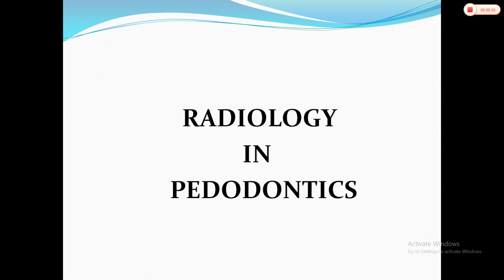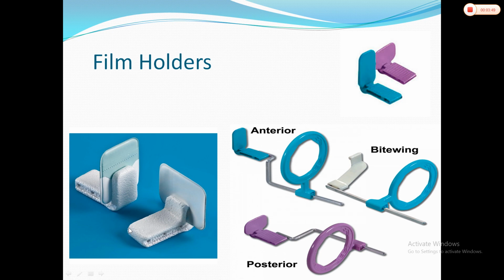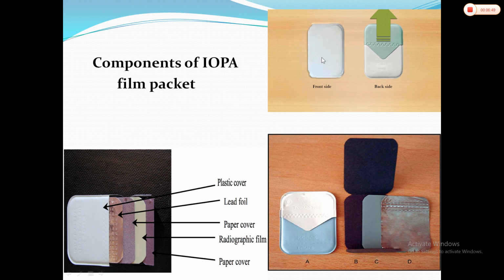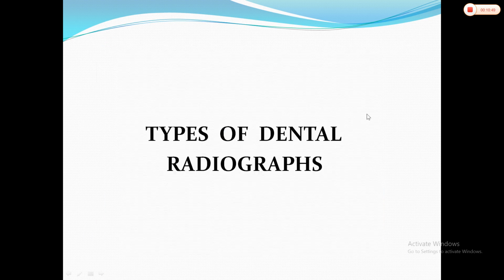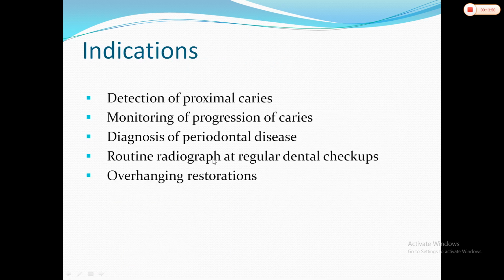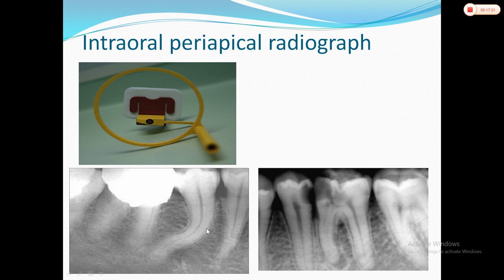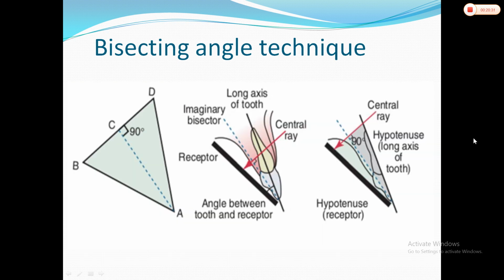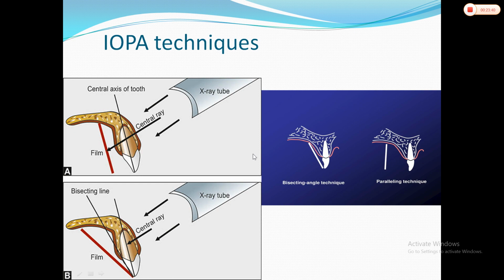Radiology In Pedodontics1